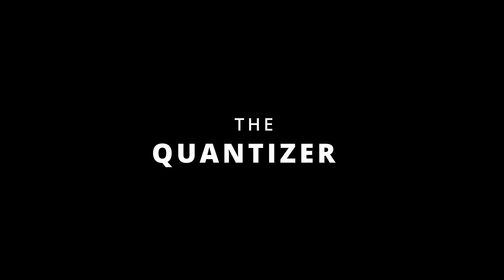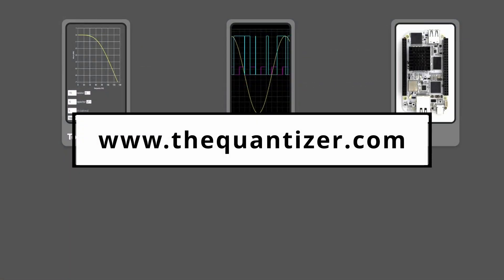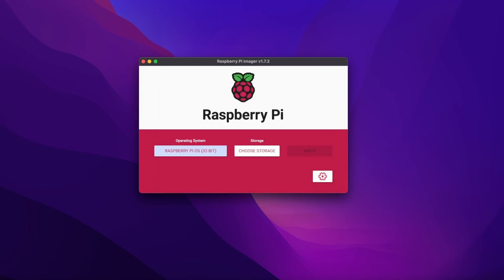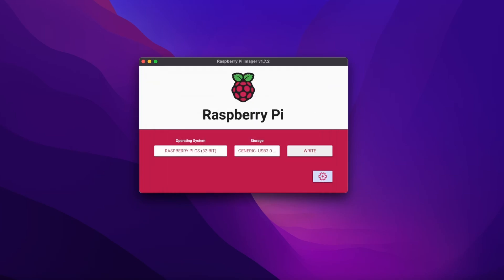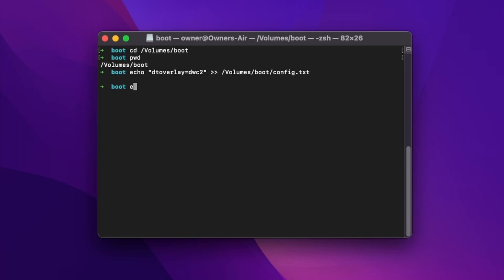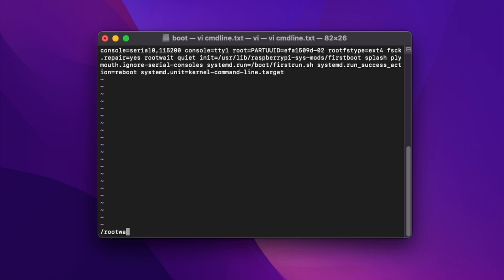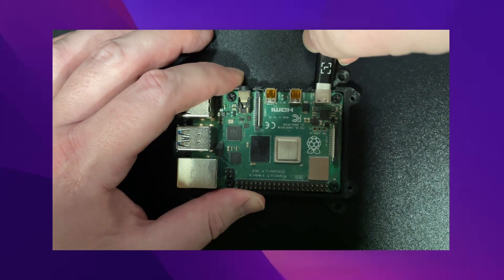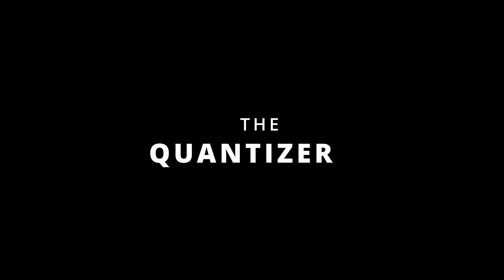How to connect Raspberry Pi to Laptop: USB Gadget Mode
Learn how to connect your Raspberry Pi to a laptop using only a USB cable by configuring Gadget Mode.

0:00 Intro
0:31 Flash SD Card
1:01 Configure Gadget Mode
1:49 Connect USB Cable
2:00 SSH to Pi